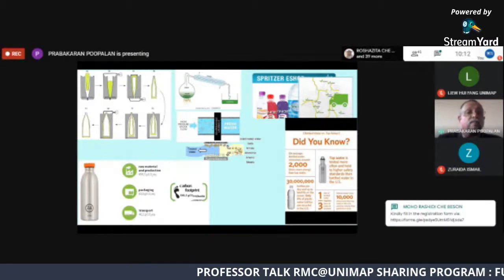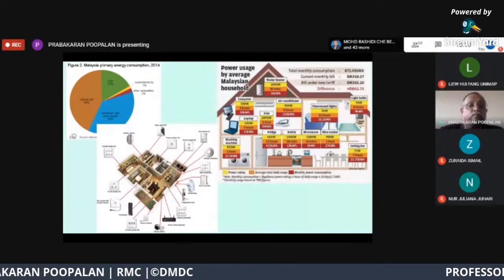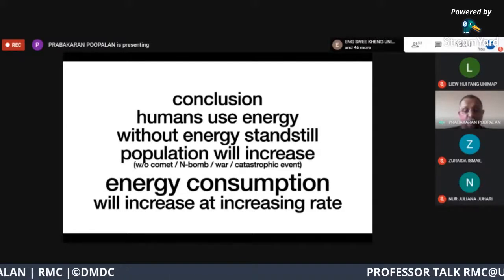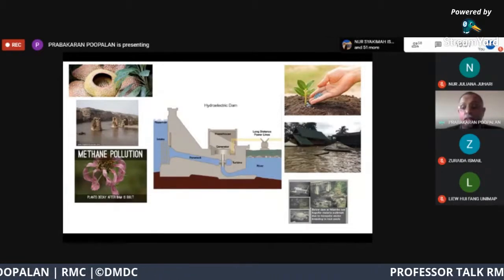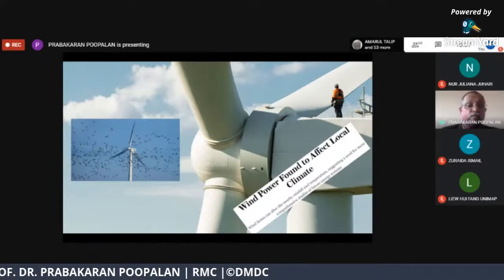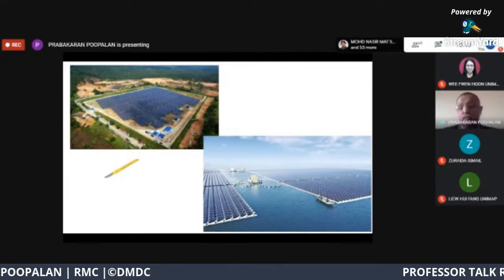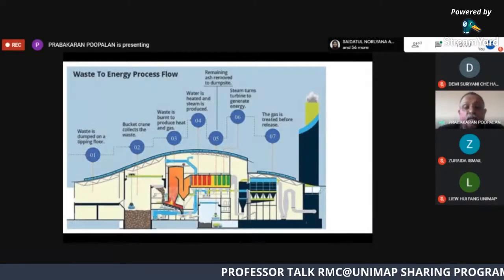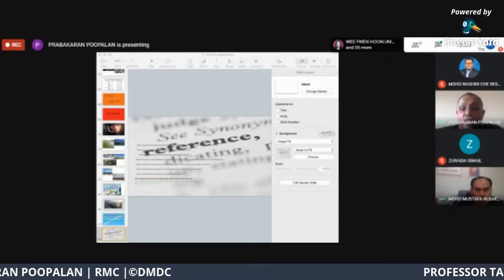PROFESSOR TALK RMC@UNIMAP SHARING PROGRAM : FUTURE RESPONSIBLE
Title Webinar : Professor Talk RMC@UniMAP Sharing Program : Future Responsible
Date : 20/10/2020
Time : 10.00 AM
Host : RMC, UniMAP
Presenter/Panel : Prof. Dr. Prabakaran Poopalan